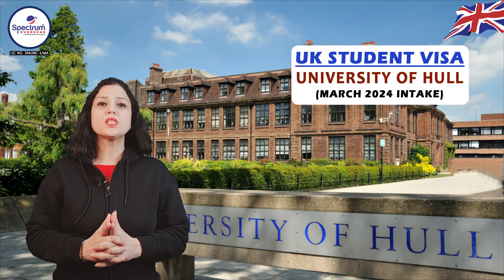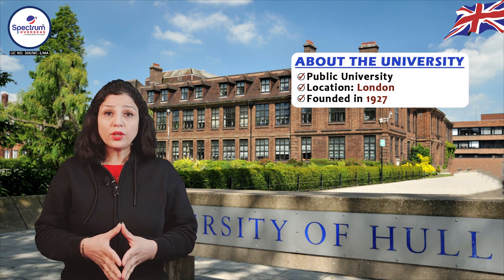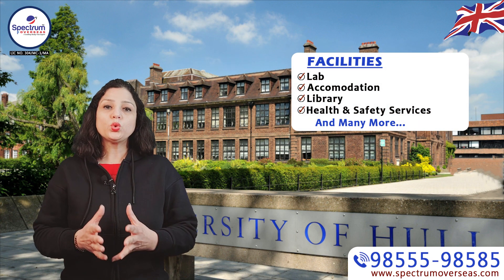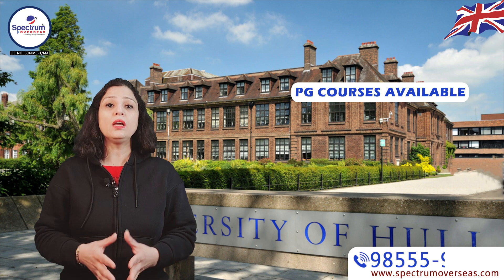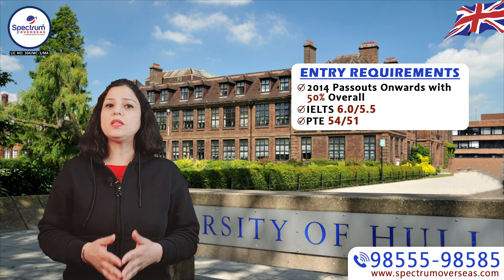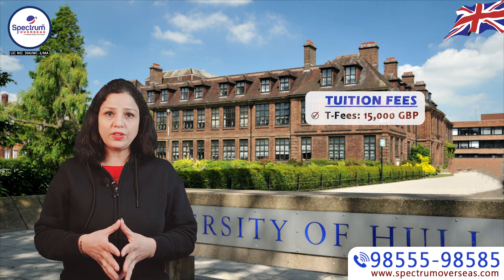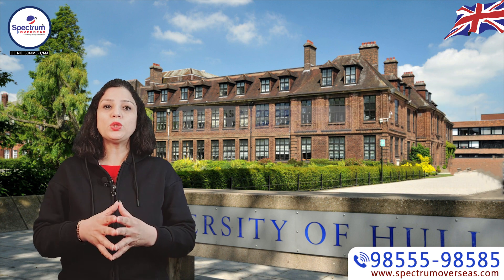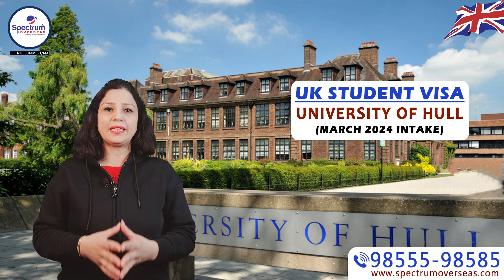University of Hull | UK student Visa | March 2024 Intake | Spectrum Overseas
UK Student Visa Updates !!

Watch this video to learn about the UK Student Visa Latest Updates of University of Hull Key Facts, Facilities, Courses, and Entry Requirements.